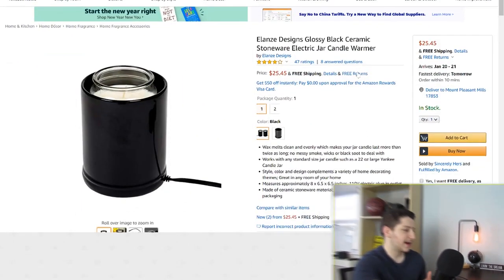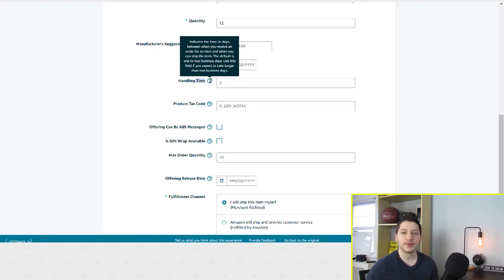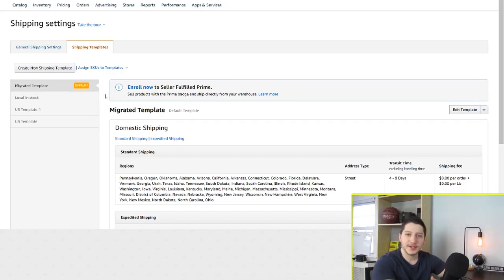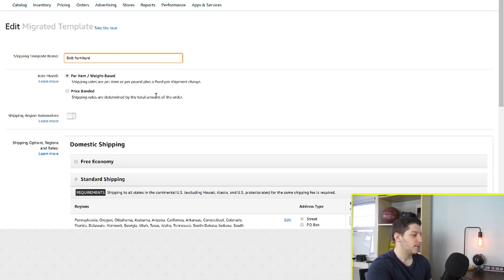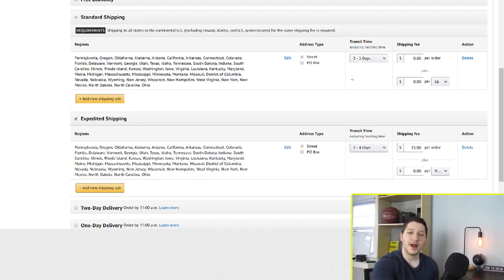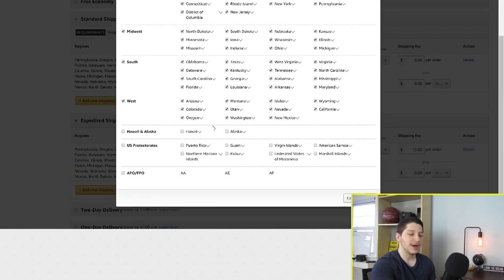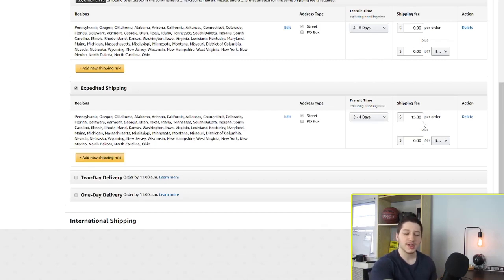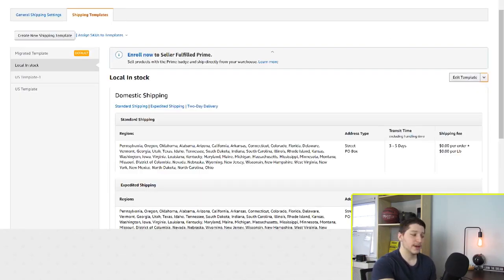How To Set Up Your Shipping Setting For Amazon Dropshipping Policy Don't Get Suspended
amazon dropshipping policy